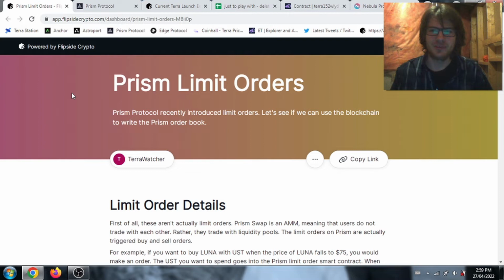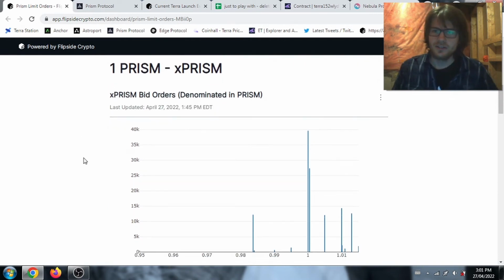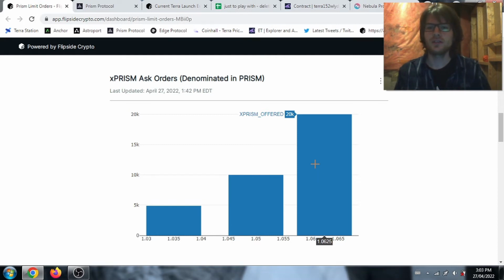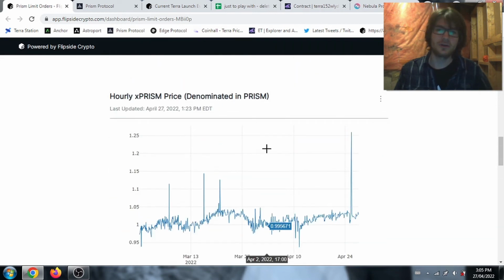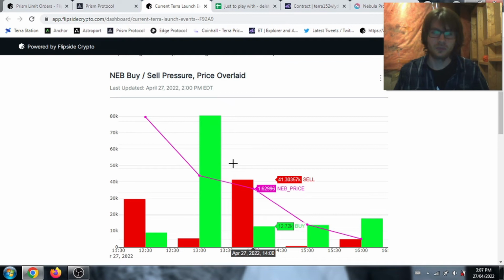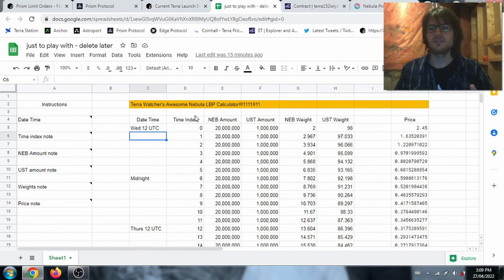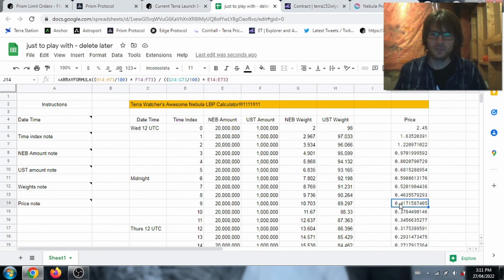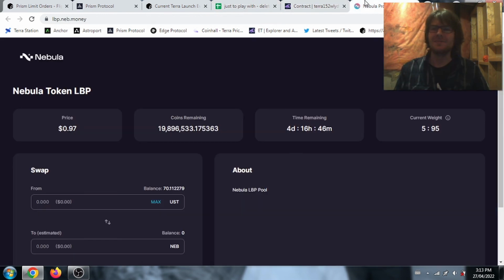Prism Limit Orders and the Nebula LBP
In the first half of this video I explain Prism Swap limit orders, which were recently introduced.

In the second half I give an important update on the ongoing Nebula LBP, as well as explain my
Nebula LBP calculator.

Intro 0:00
Prism Swap limit orders 0:25
Nebula LBP update 8:16